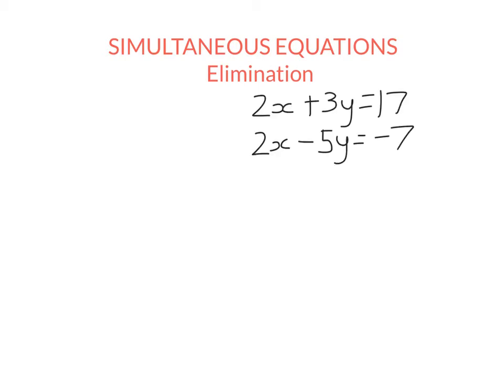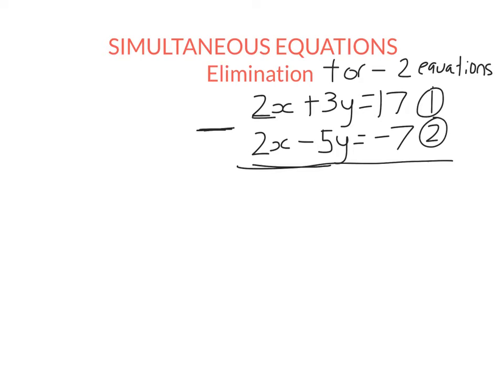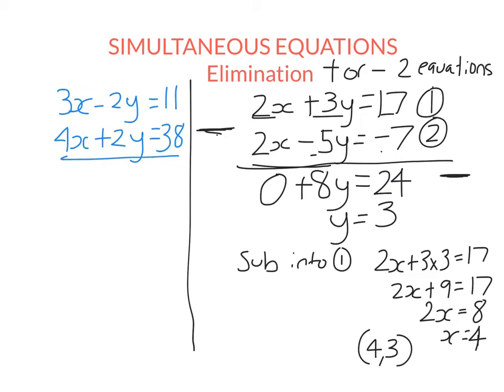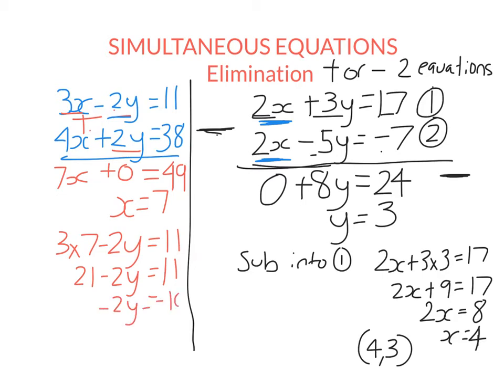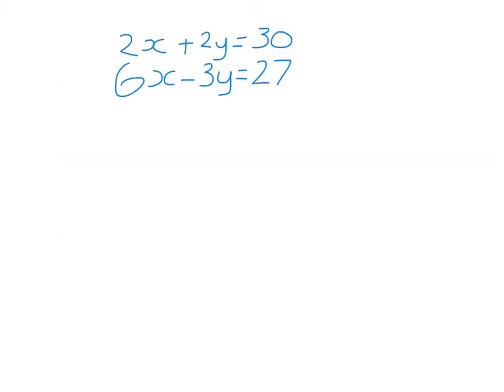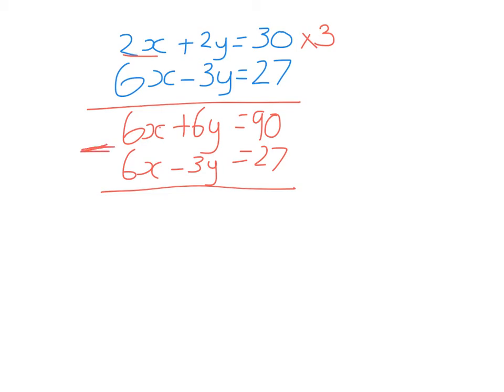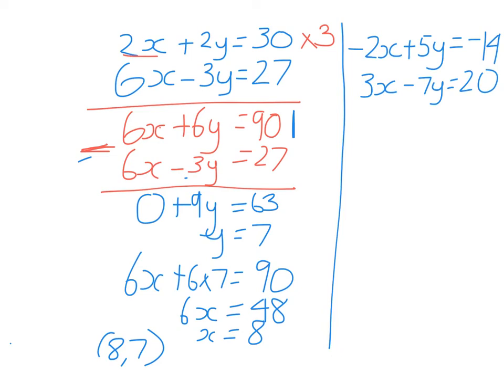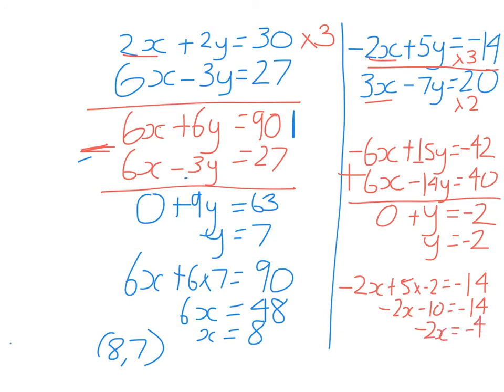10 Simultaneous Equations Elimination